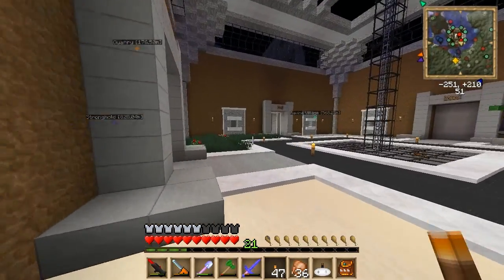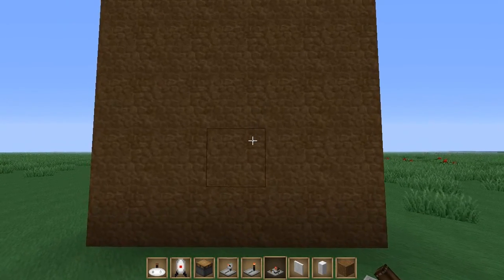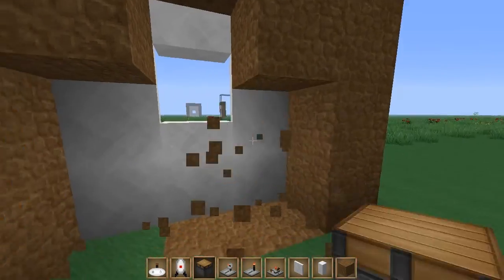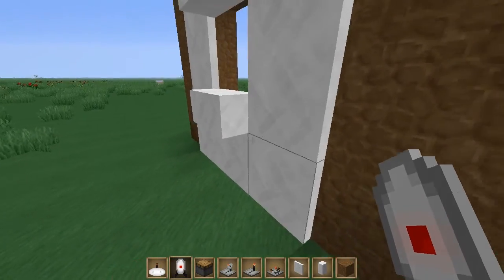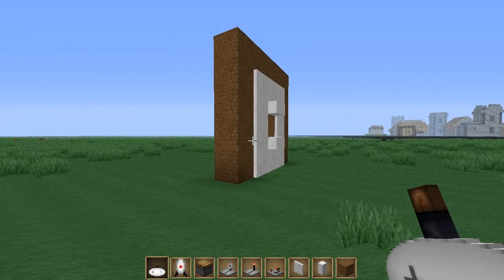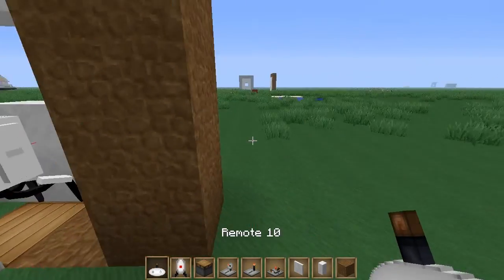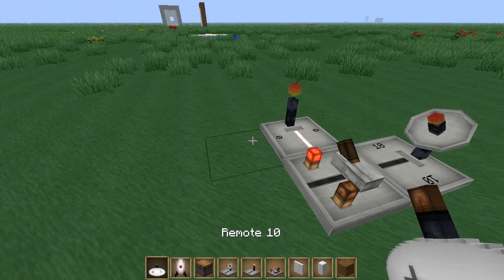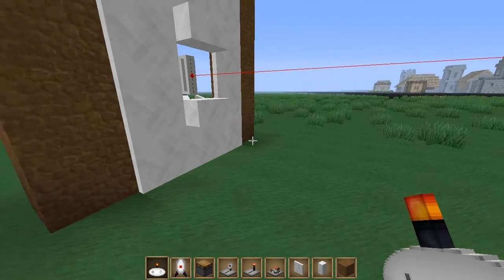FTB Tutorial: Remote Controlled Sentry Turrets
Activate/deactivate your sentry turrets with a wireless remote